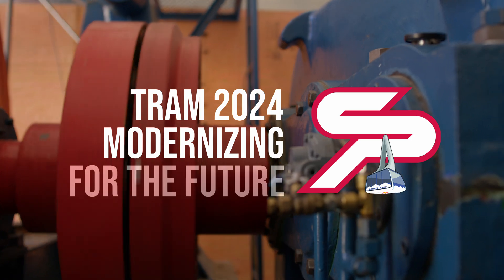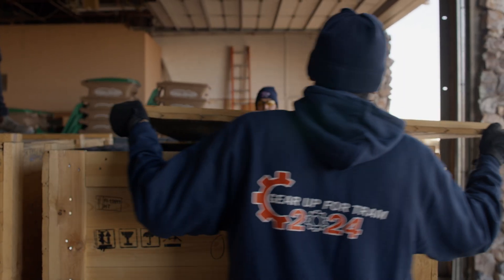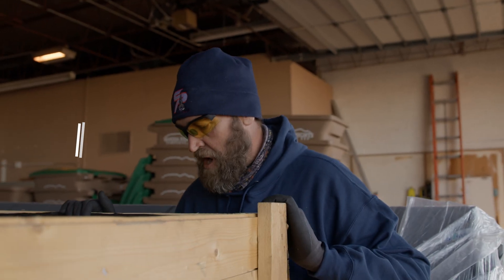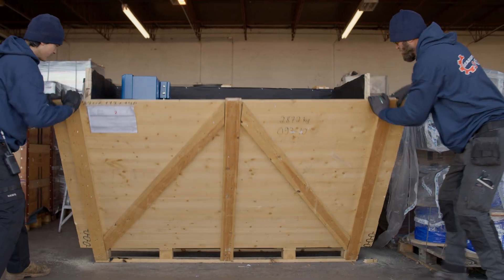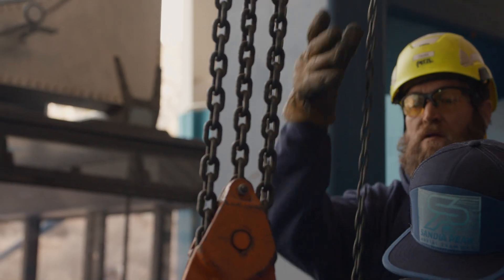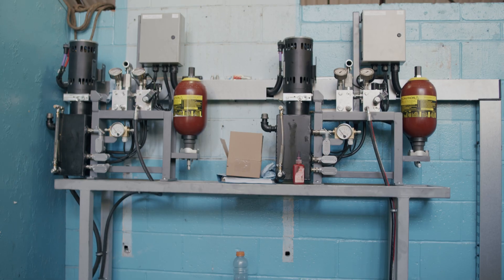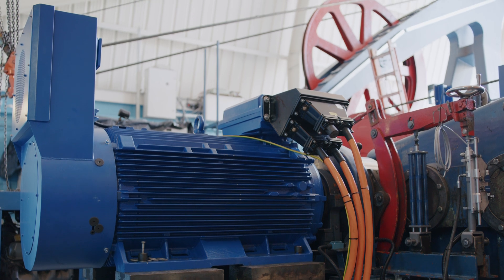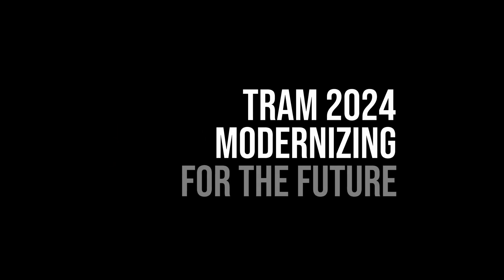Crossing the Milestone- Tram 2024- Motor Installation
Join us as we unbox a major milestone in our Tram 2024 maintenance project: the new AC motor, which has successfully completed its first test run. This motor will power our new, modernized Tram system, replacing the old DC motor. so you can stay updated while we get upgraded.